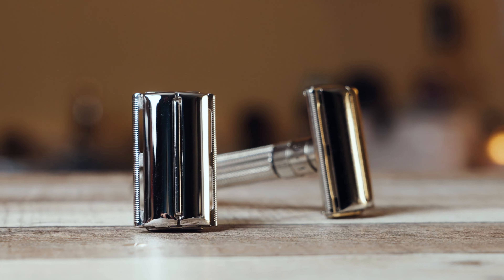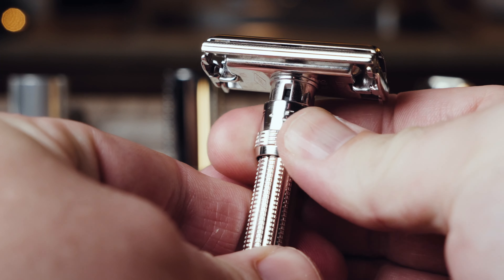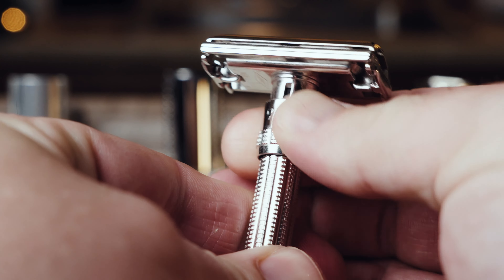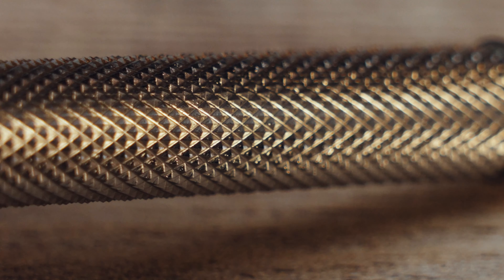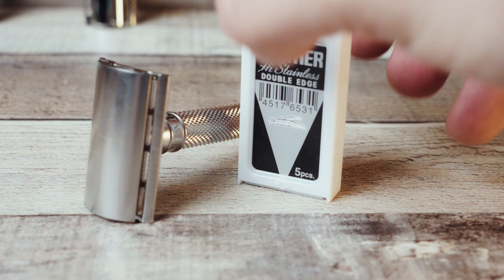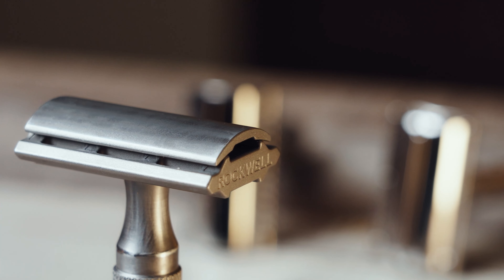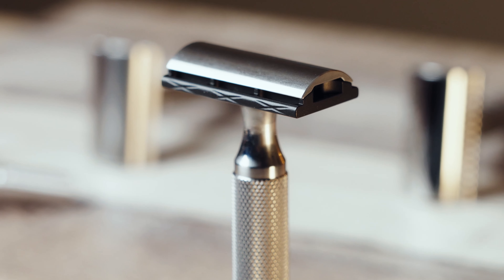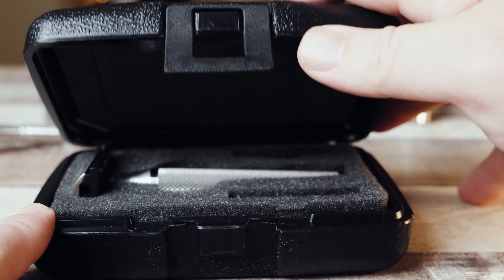5 Best Safety Razors if You Only Wanted One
Whats your one safety razor for life? When it comes to the wet shaving hobby we tend to get caught up in the "latest and greatest" when it comes to safety razors and soaps and splashes. Chasing the dragon for the best shave ever and trying to improve everything. So we acquire dozens of safety razors and pounds of soaps and splashes. I think, if you wanted to you could have just one razor. FOR LIFE!